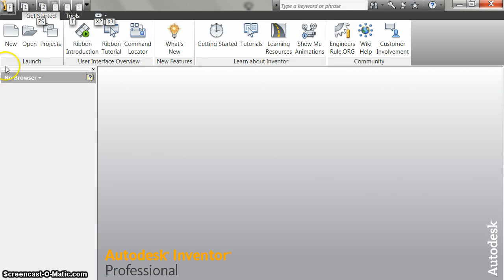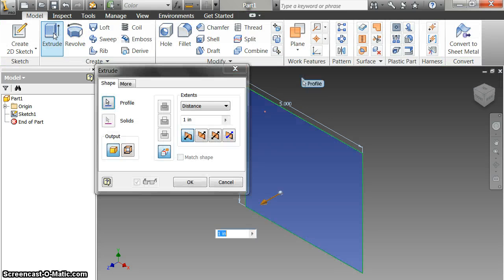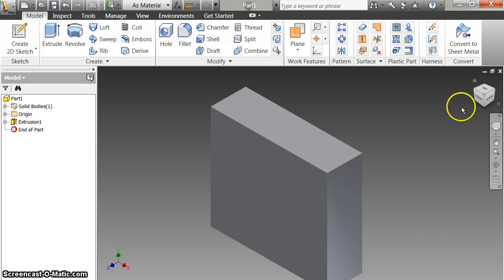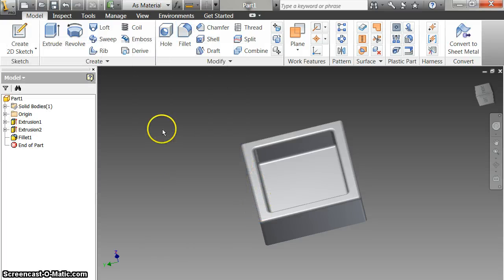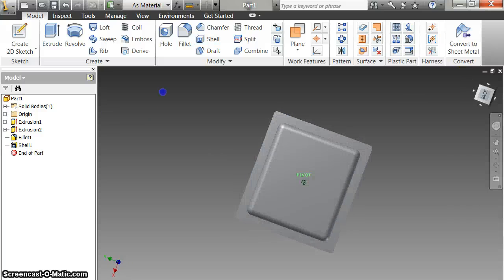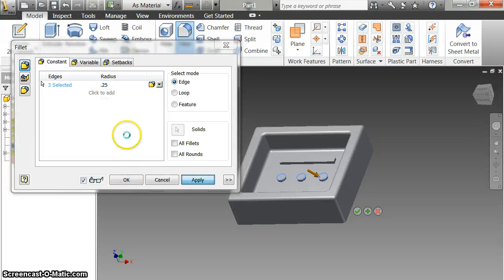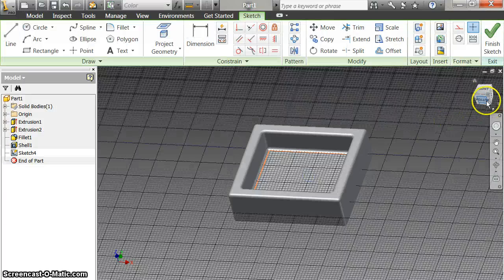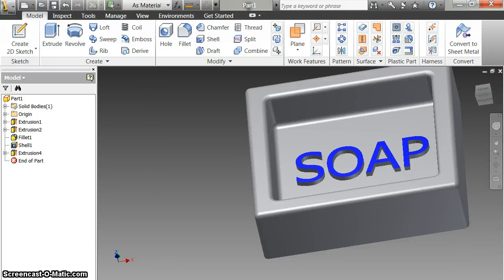How to make a soap dish in Inventor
makin a soap dish in inventor